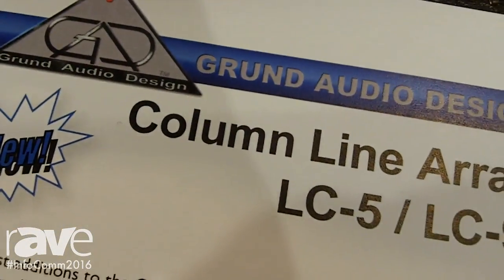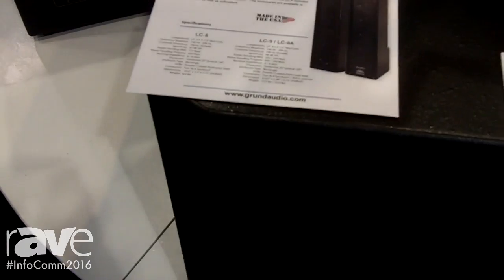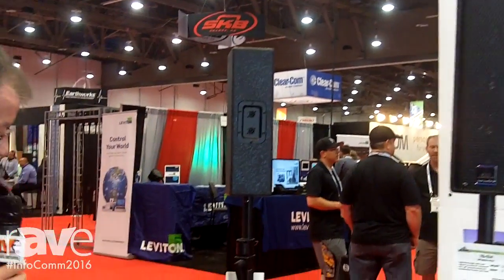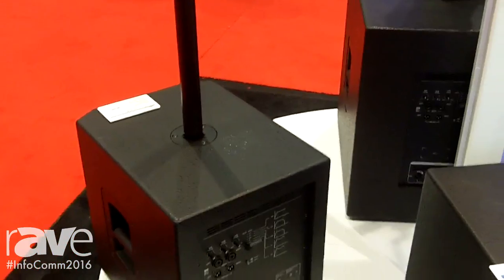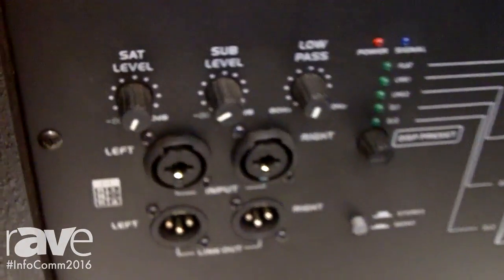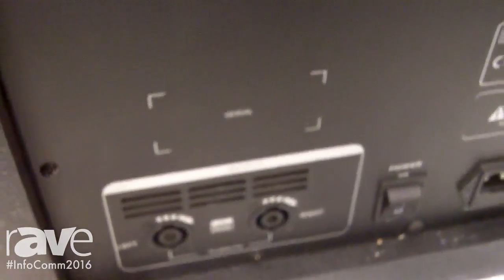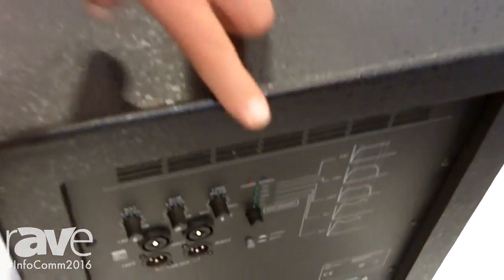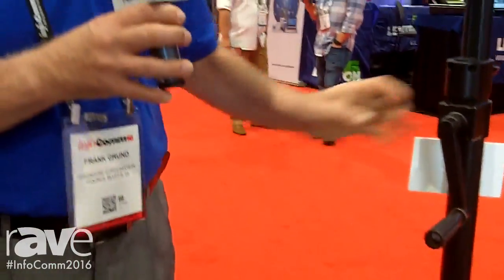InfoComm 2016: Grundorf Corporation Showcases LC Series Subwoofers